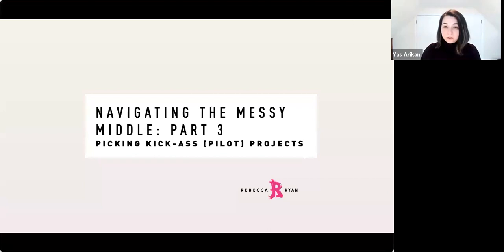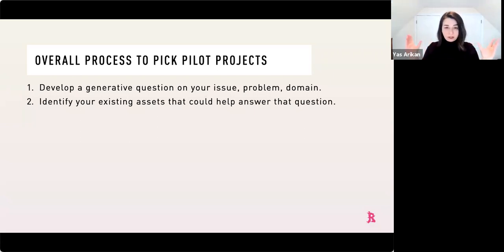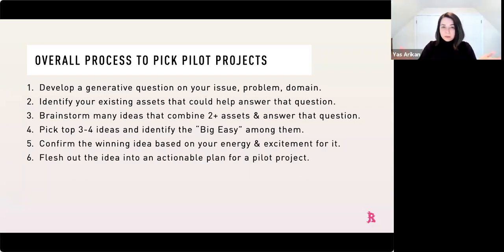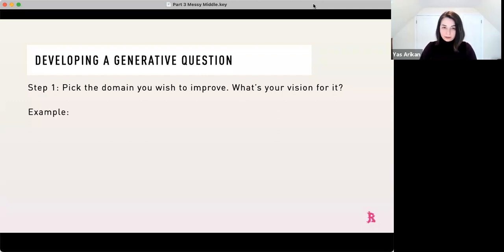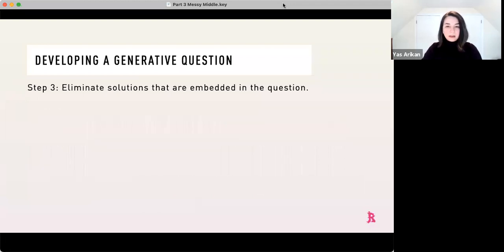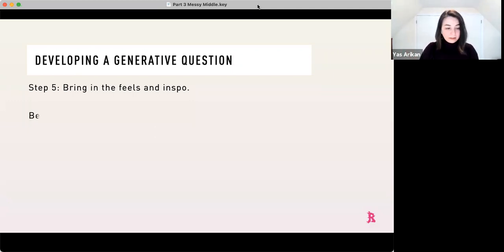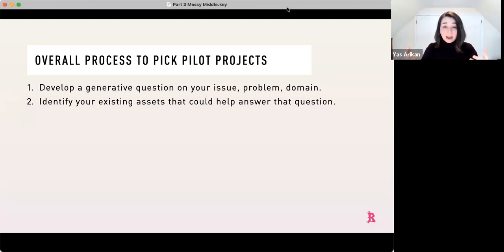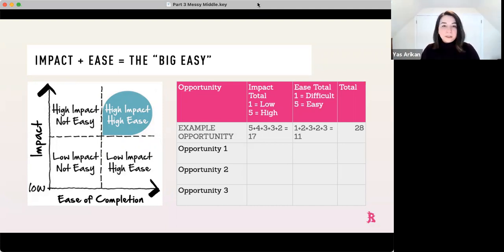Navigating the Messy Middle Part 3: What pilot projects should we pick? W/Futurist, Yasemin Arikan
In Parts 1 & 2, you learned the “Messy Middle” framework and how to recruit and build a great team.

In this workshop, you’ll learn a simple, repeatable process for brainstorming and choosing high-impact pilot projects that require no money and no permission. Facilitated by Yasemin Arikan, MA.

This workshop is designed leaders and managers who are ready to take the leap: to question their pre-pandemic assumptions and values, imagine a more sustainable and just future, and build the processes, teams, and innovations to bridge the gap.